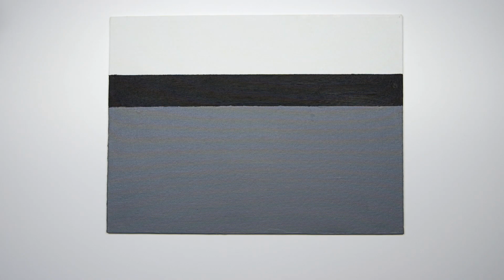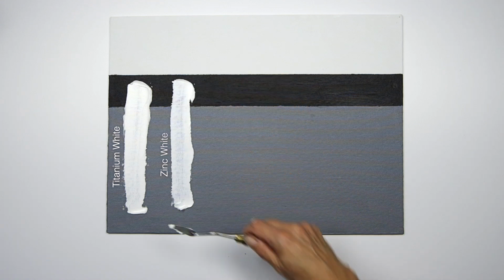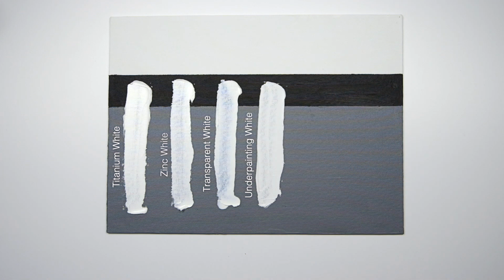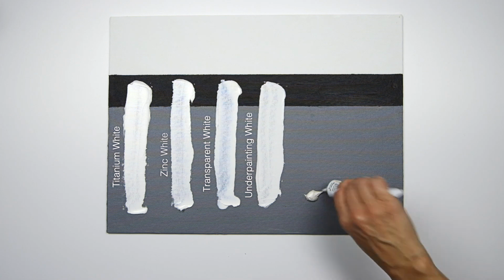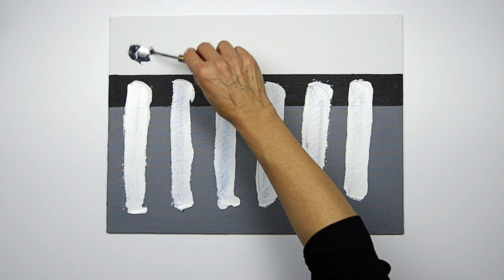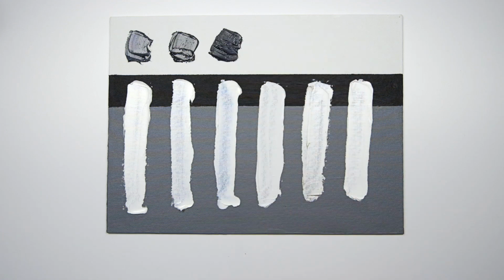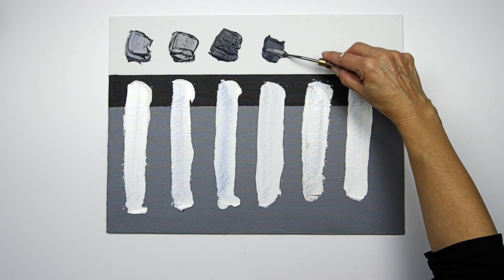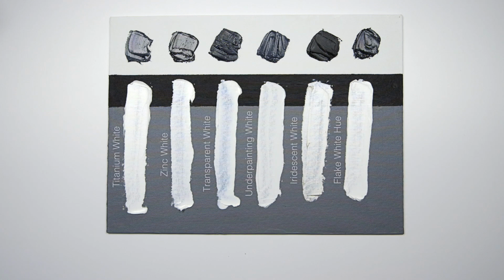Comparing White Oil Paints | Winsor & Newton Masterclass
Compare different oil whites, from underpainting and transparency to zinc and titanium, to inform your art practice.

We’ll send free weekly masterclass videos straight to your inbox.